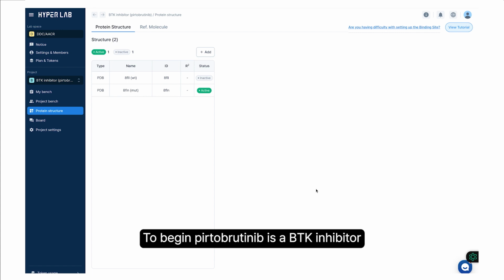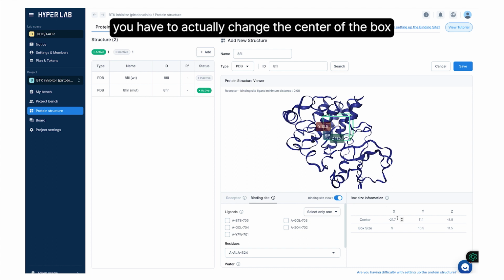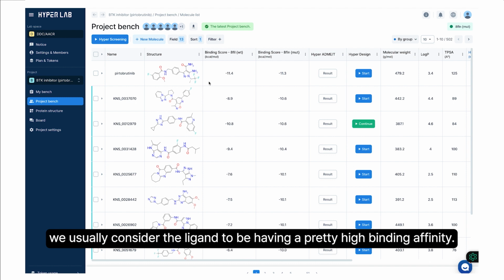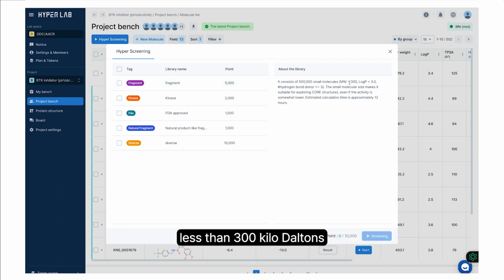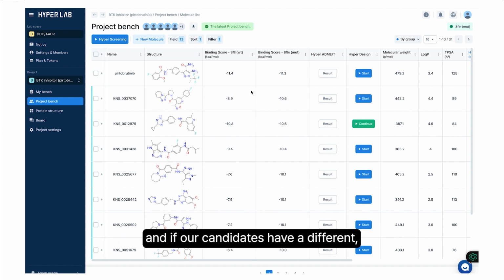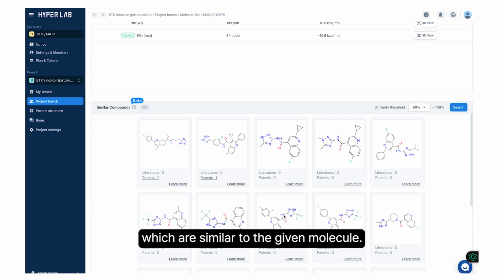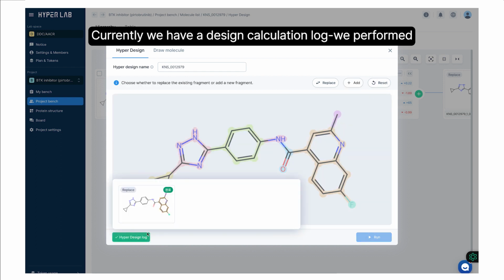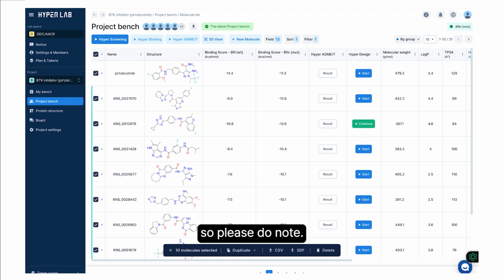Understanding Hyper Lab workflows with the FDA-approved drug Pirtobrutinib in 2023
00:00 Introduction: Future value of AI drug discovery
00:41 Problems faced by real drug discovery researchers in the field
00:57 PI3Ka target introduction
02:13 How to design avoid patents
03:19 How to design molecules with generative AI
04:39 Explore AI-generated molecular designs
04:53 Examine AI-generated molecular designs for novelty
05:07 Explore AI molecular designs in a 3D viewer
05:42 A quick look at AI-generated research results
06:33 Wrap-up: The future of drug discovery with AI

This video will be helpful for those who start with Hyper Lab.
It introduces how to use Hyper Lab using Pirtobrutinib, a new drug approved by the FDA in 2023. The video provides an overview of the general workflow of Hyper Lab, along with the key features.